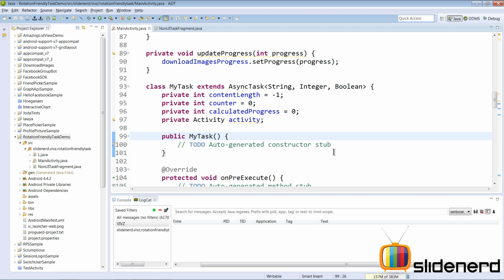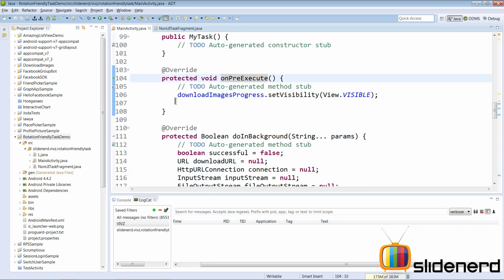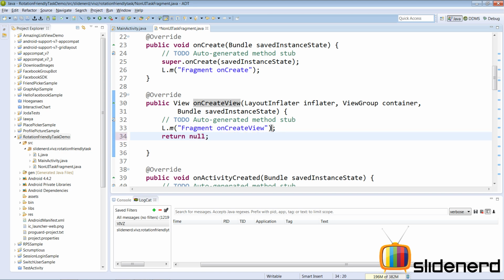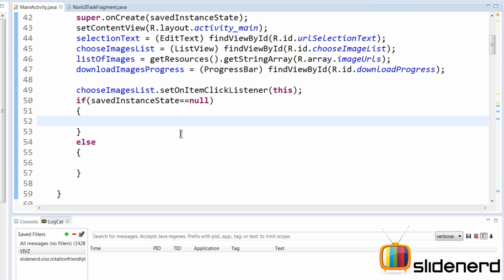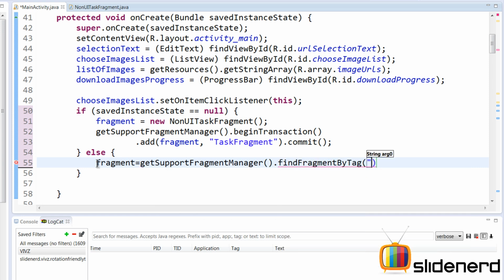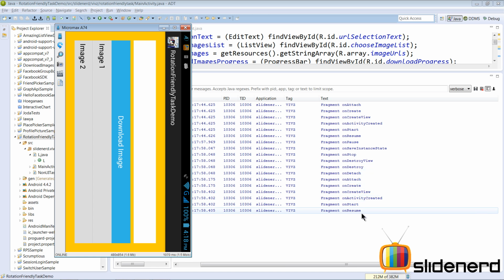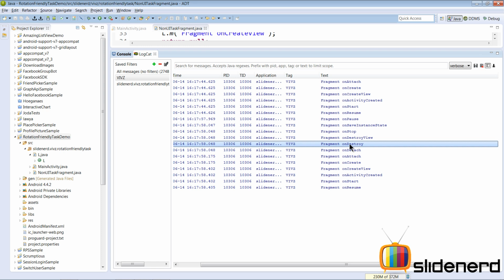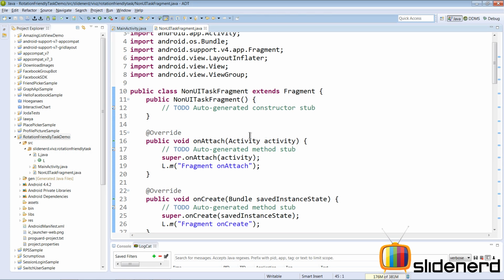187 AsyncTask Rotation Example 1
This Android Tutorial video begins dealing with AsyncTask capable of Handling Activity Rotation by creating Fragment that dont destroy themselves when the screen is rotated with the help of the setRetainInstance set to true and demonstrates the effect on the lifecycle of Fragments when setRetainInstance is used